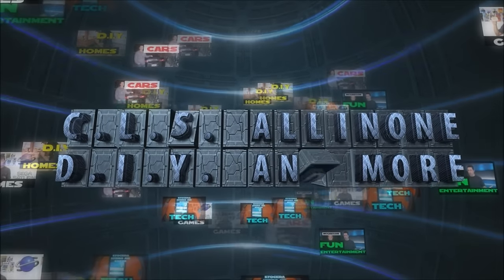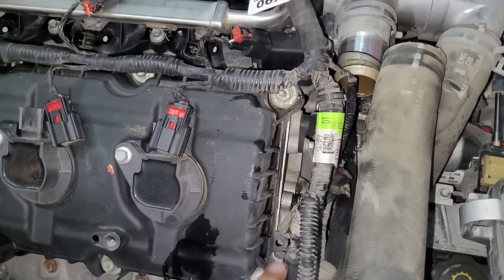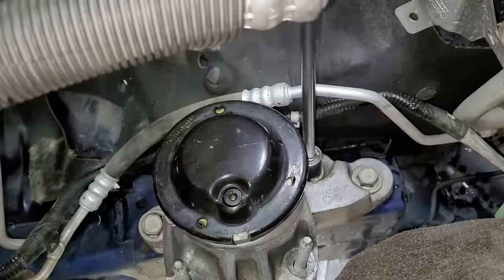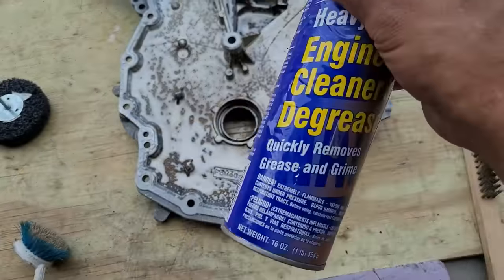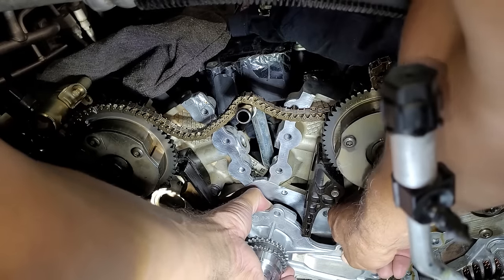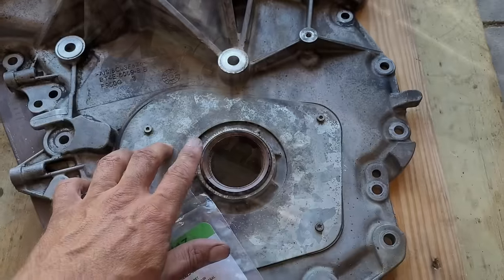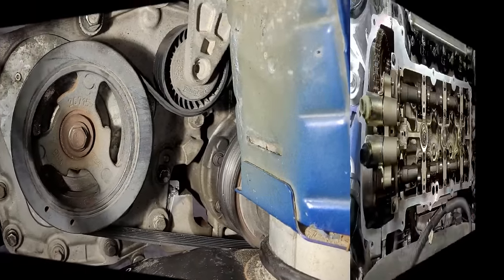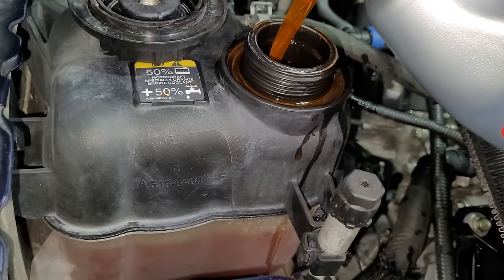How to change a water pump in Ford V6 3.5 & 3.7-liter engines 2012-19 Explorer, Taurus, Edge & more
In today's video I will show how to change a water pump in a Ford V6 3.5- or 3.7-liter engine, years 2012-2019.  This engine can be found in numerous Ford vehicles models such as the Explorer, Edge, Flex, Taurus, police interceptor and a couple Lincoln models as well.

Chapters:
1:23 - WORK BEGINS
3:24 - FUEL LINE DISCONNECT
4:10 - AIR INTAKE ASSEMBLY REMOVAL
5:02 - UNPLUGGING ENGINE WIRE HARNESS
6:00 - COIL PACKS REMOVAL
6:26 - VALVE COVERS REMOVAL
8:20 - SERPENTINE BELT REMOVAL
9:10 - CRANKSHAFT PULLEY REMOVAL
10:18 - RIGHT ENGINE MOUNT REMOVAL
11:41 - TIMING CHAIN COVER REMOVAL
16:54 - TIMING CHAIN LOOSEN/REMOVAL
22:24 - WATER PUMP REMOVAL
23:56 - NEW WATER PUMP INSTALL
25:52 - TIMING CHAIN TENSIONER ADJUST & INSTALL
27:45 - CRANKSHAFT "FRONT MAIN" SEAL REPLACEMENT
29:03 - LUBRICATE INTERNAL ENGINE PARTS
29:27 - APPLY GASKET MAKER FOR TIMING CHAIN COVER INSTALL
31:53 - RIGHT ENGINE MOUNT INSTALL
32:36- CRANKSHAFT SHAFT PULLEY INSTALL
33:09 - SERPENTINE BELT INSTALL
33:39 - VALVE COVERS INSTALL
34:08 - SPARK PLUGS REPLACEMENT
38:42 - ADDING OIL & COOLANT FLUIDS
39:01 - STARTING THE VEHICLE FOR A TEST

Tip jar: Donations can be made here to help me provide everyone with more DIY videos

How to determine if your water pump is indeed bad in Ford V6 3.5 & 3.7-liter engines 2012-19, video

Explorer Motor Mount to Engine Torque Specs : 46 ft-lbs
Explorer Motor Mount to Frame Torque Specs : 66 ft-lbs

TIMING TORQUE SPECS
Timing Chain Cover Torque spec 8 ft-lbs | 15 ft-lbs + 45°
Cylinder Head Torque Specs 30 ft-lbs | loosen | 26 ft-lbs + 90° + 90° + 45°
Valve Cover Torque specs 8 ft-lbs
Exhaust Manifold Nut Torque specs 18 ft-lbs
Exhaust Manifold to Pipe Torque Spec 30 ft-lbs
BOTTOM END TORQUE'S
Main Cap Bolts Torque Spec 44 ft-lbs + 90°
Main Side Bolts Torque Spec 33 ft-lbs + 90°
Main Cap Support Brace Torque Spec 15 ft-lbs + 180°
Connecting Rod Bolts Torque Spec 17 ft-lbs | 32 ft-lbs + 90°
Oil Pump Torque Specs 8 ft-lbs
Oil Pump Pickup Tube Torque Specs 8 ft-lbs
Oil Pan Torque Specs 15 ft-lbs + 45°
Oil Pan Drain Plug Torques 20 ft-lbs
INTAKE MANIFOLD AND FUEL RAIL TORQUE SPEC
Lower Intake Manifold 15 ft-lbs + 180°
Upper Intake Manifold 8 ft-lbs
Fuel Rail Torque Specs 8 ft-lbs
COP's (Ignition Coil Packs) 5 ft-lbs
Spark Plugs Torque Specs 12 ft-lbs
Throttle Body Torque Specs 7 ft-lbs
WATER PUMP & PULLEY TORQUE SPECS
Water Pump Torque Specs 8 ft-lbs
Power Steering Pump Torque Specs 18 ft-lbs
Crankshaft Pulley Torque Spec 37 ft-lbs + 90°
Belt Tensioner Torque Spec 8 ft-lbs
Belt Idler Pulley Torque Spec 18 ft-lbs
Motor Mount (Engine Side) Torque 46 ft-lbs
Motor Mount (Frame Side) Torque 66 ft-lbs
Alternator Torque Spec 35 ft-lbs
A/C Compressor Torque Spec 18 ft-lbs